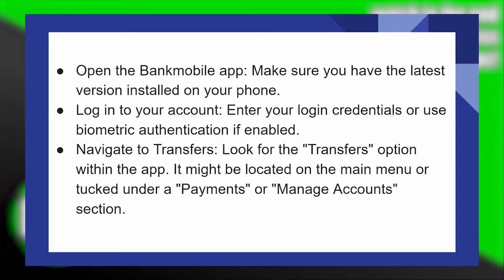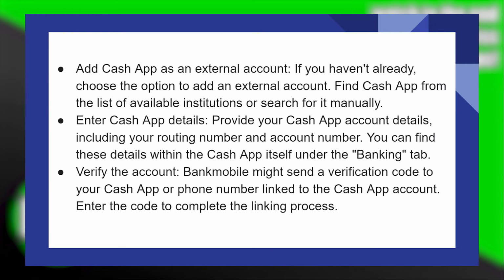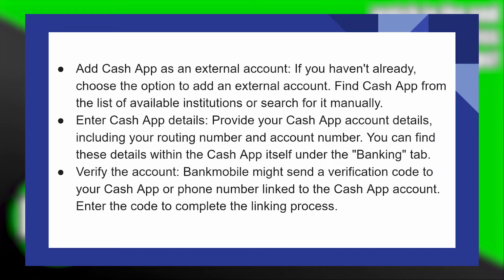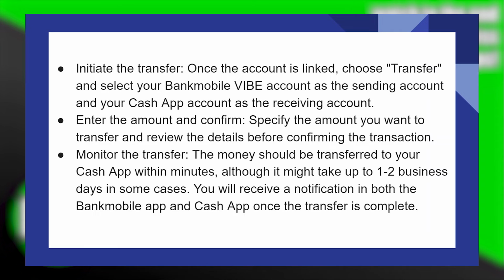HOW TO TRANSFER MONEY FROM BANKMOBILE VIBE TO CASH APP 2025! (FULL GUIDE)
Streamline your financial transactions by learning how to transfer money from your Bankmobile VIBE to Cash App in 2025. Our comprehensive guide provides step-by-step instructions, ensuring you can effortlessly manage your funds across platforms for enhanced financial flexibility.